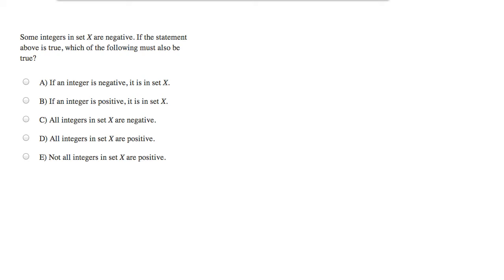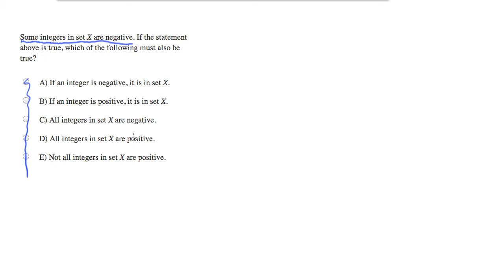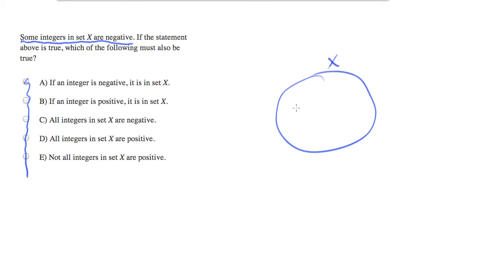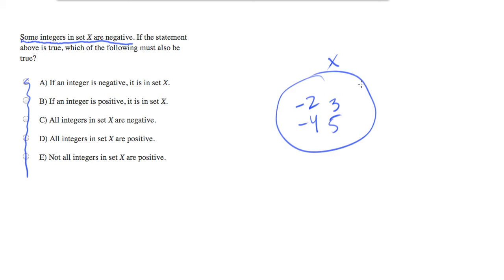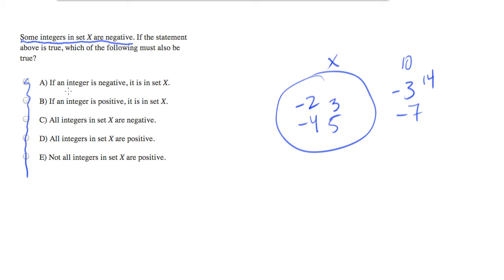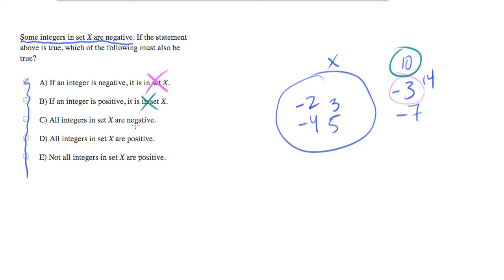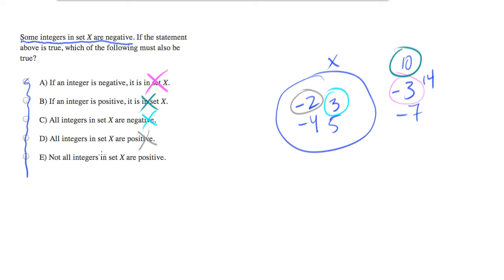Examples are the antidote to tough logic.mp4